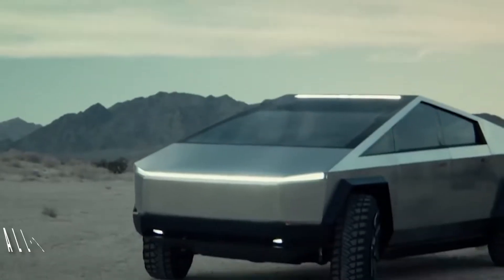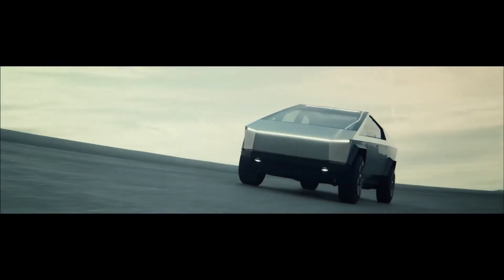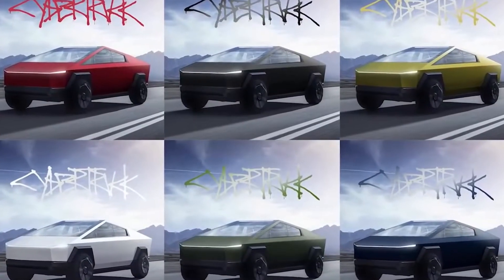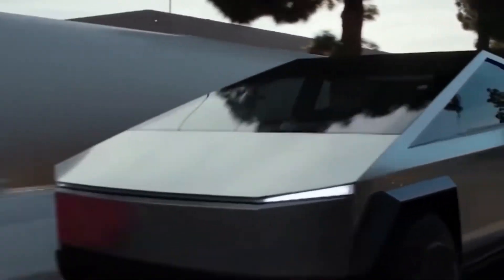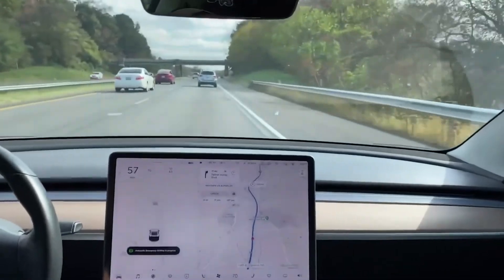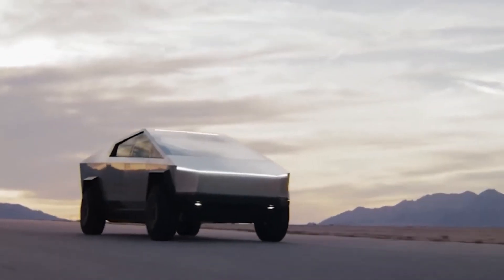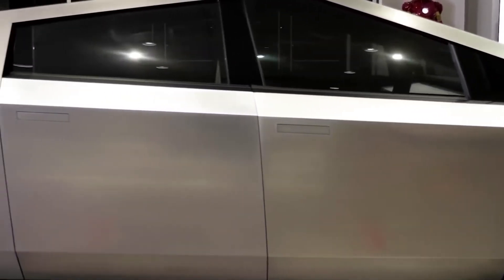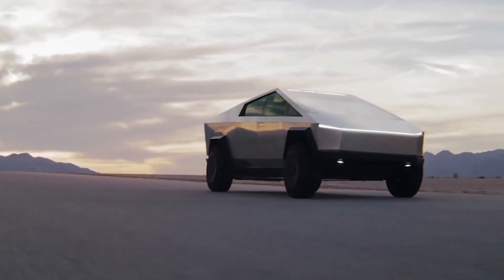FINALLY! Tesla Starts Production of the Quad-Motor CYBERTRUCK at Giga Texas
Tesla CEO Elon Musk confirmed that the all-electric Cybertruck will have a Quad-motor variant, which will take production priority at Gigafactory Texas when manufacturing begins. Musk also stated that, thanks to the Cybertruck’s front and rear-wheel drive modes, the pickup will be able to move diagonally “like a crab.”

Would you be interested in buying a Cybertruck one day?